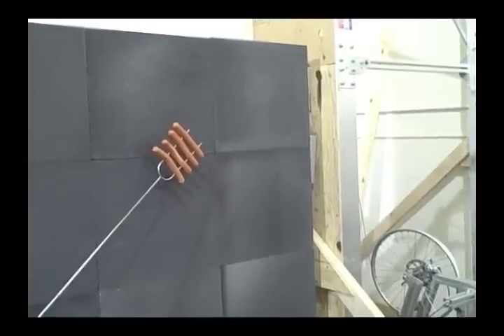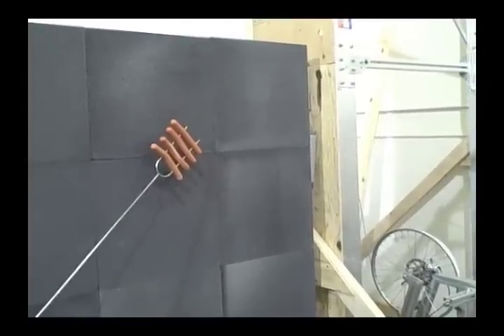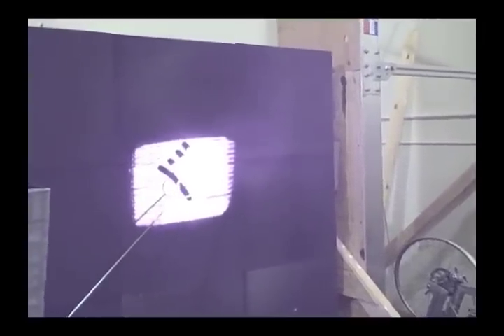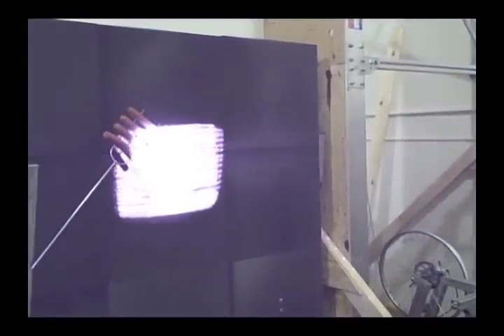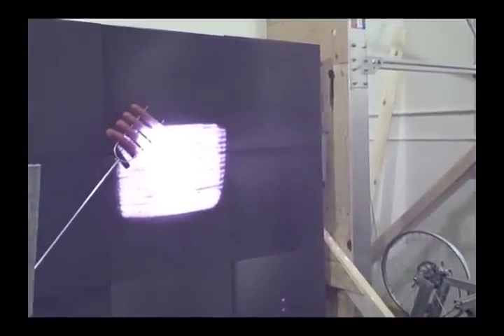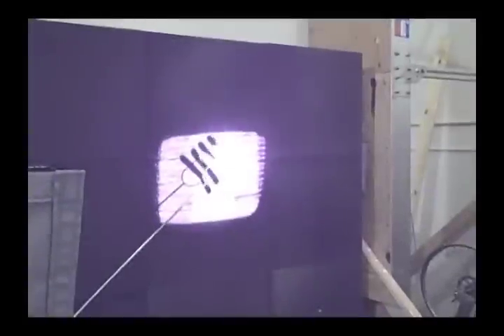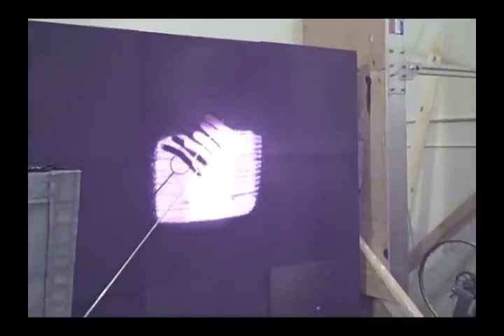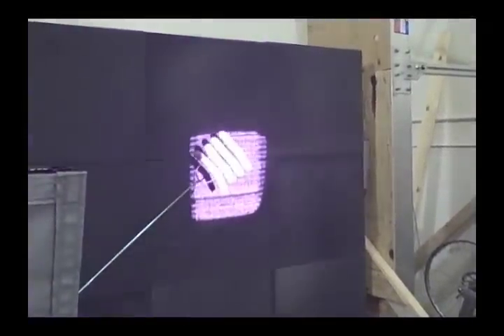LaserMotive Cooks Hot Dogs via Laser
While doing a laser test, we cooked some hot dogs with the spare laser light.